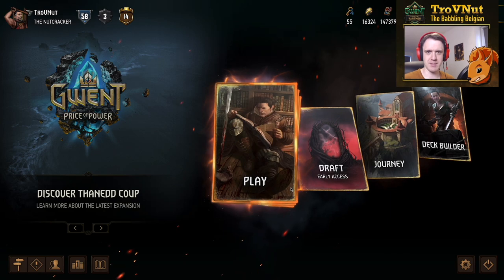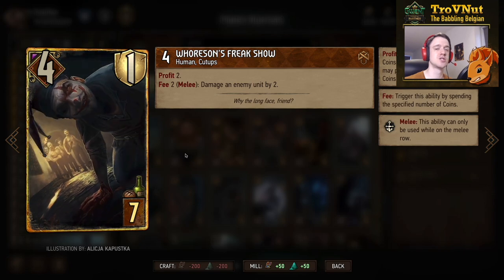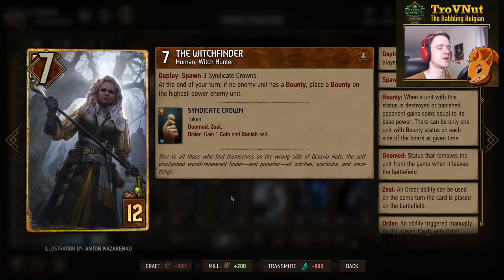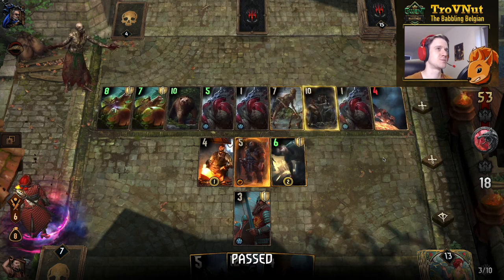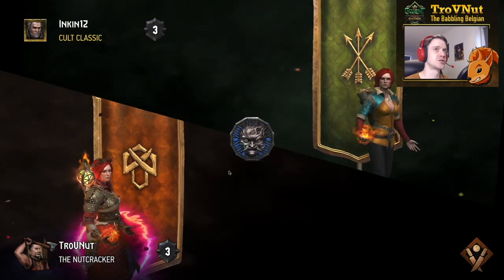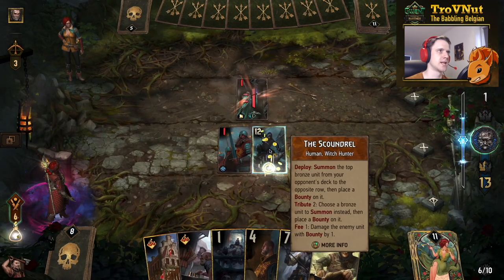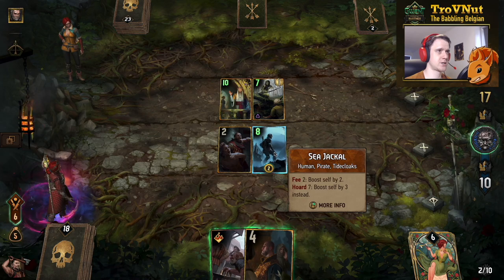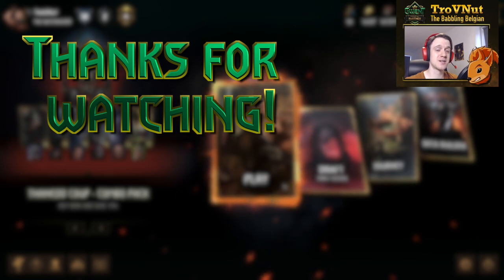Gwent | MONEY HUNTERS [SY Bounty Control deck guide] - GwentEdge - Gwent Tips & Strategy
Syndicate remains undefeated as the strongest faction in Gwent and the cards added in the Thanedd Coup expansion have given it even more support for aggressive bounty and control options. Let's hunt ourselves some coin, shall we?

0:00 Intro
0:41 Deck overview
13:28 Versus MO Fruits of Ysgith
25:00 Versus ST Precision Strike
37:48 Outro